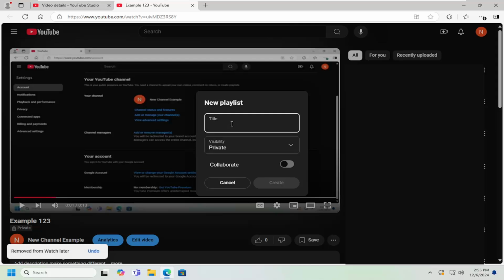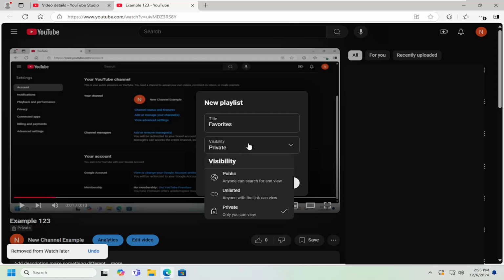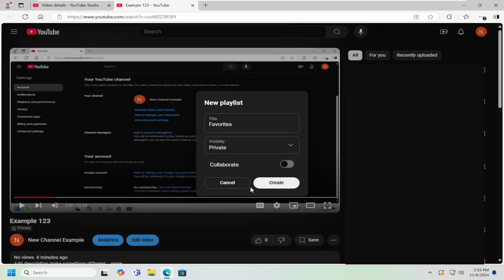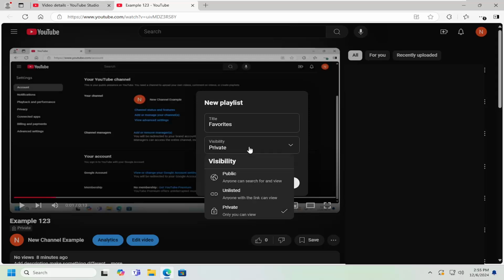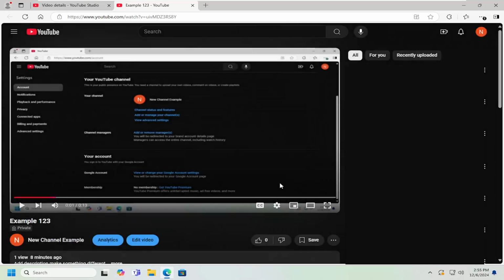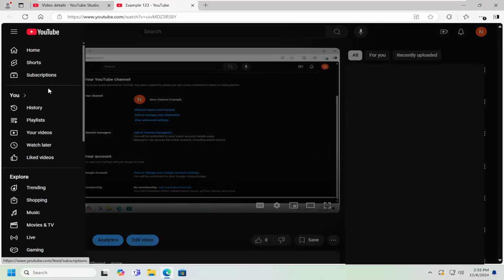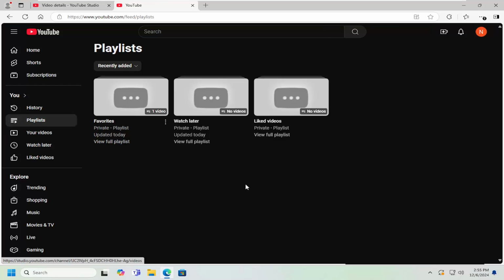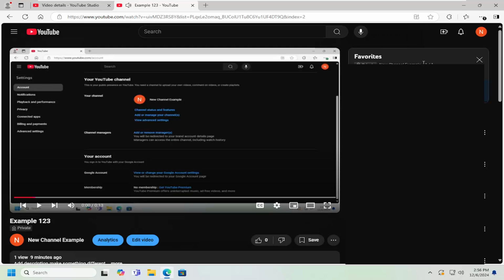How to Add Videos to Your YouTube Playlist [2026]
How to Add Videos to Your YouTube Playlist [Guide]

Adding videos to a YouTube playlist is a great way to organize content and enhance user engagement by grouping related videos together. However, several issues can arise during the process, such as account restrictions, playlist privacy settings, or technical problems with YouTube’s platform. If a video is marked as private or unlisted, it may not appear in search results or may have limited options for inclusion in public playlists. Additionally, slow internet connections or browser-related issues might cause delays when adding videos to playlists. To ensure a smooth experience, it's important to ensure that the video is accessible and that your YouTube account has the necessary permissions to manage playlists. Understanding these potential causes helps streamline the process of adding videos to playlists effectively.

Issues addressed in this tutorial:
how do you add videos to your playlist on YouTube
add video to playlist YouTube app
how to add your videos to a playlist on YouTube
how do i add videos to a playlist on YouTube
add playlist to YouTube
add videos to YouTube channel
bulk add videos to a playlist YouTube